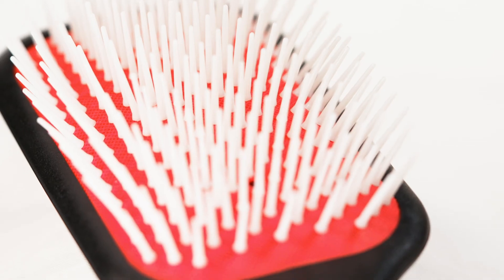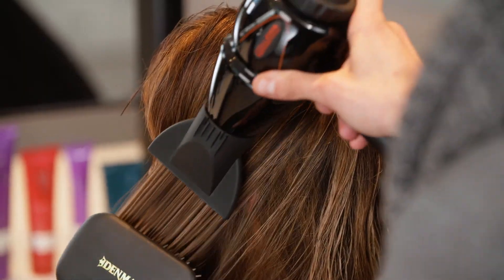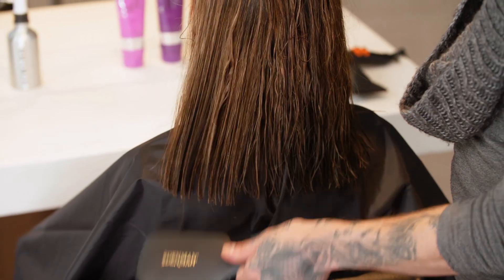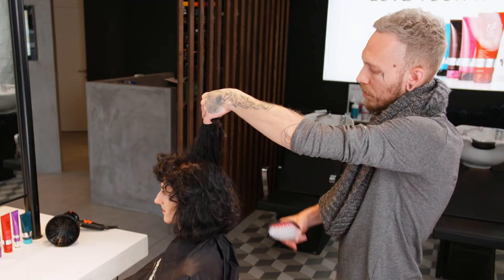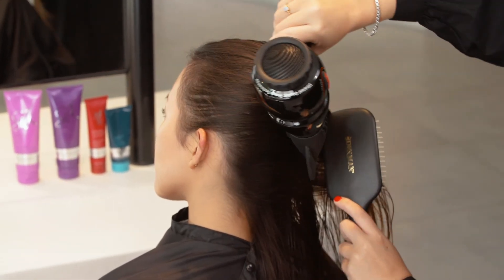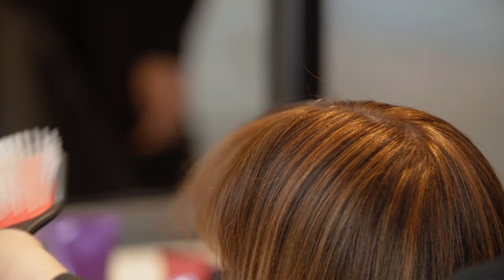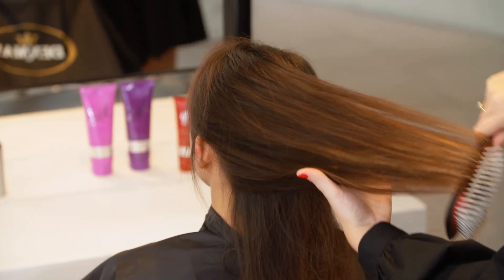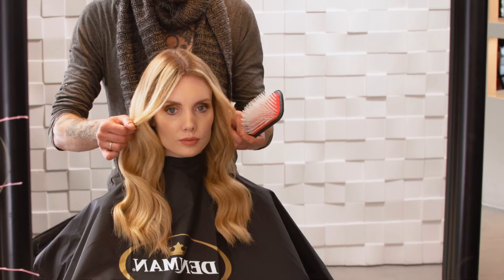Power Paddle Editorial Creative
Editorial hairdresser and educator Nicole Dodd gives explains why the Denman Power Paddle is a must have piece of kit.